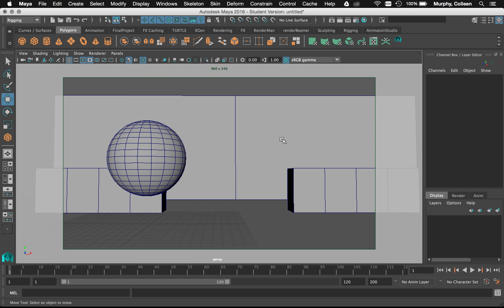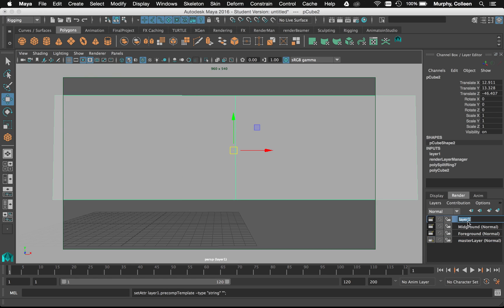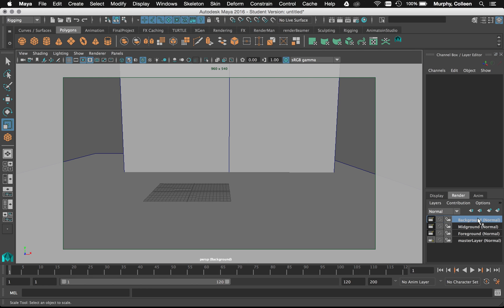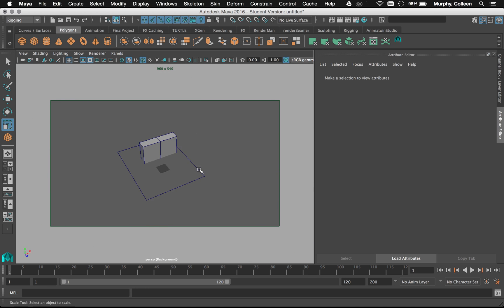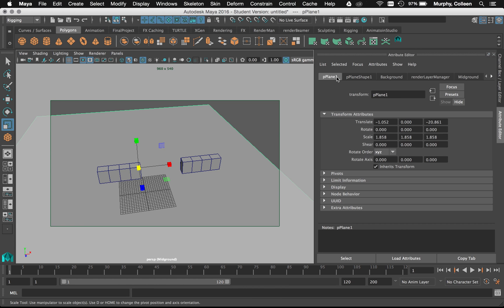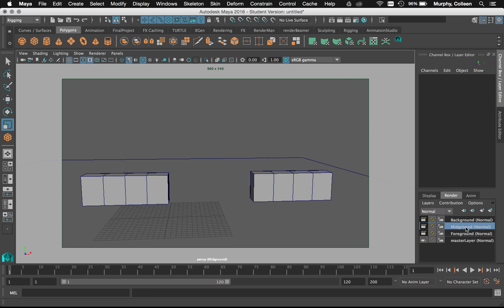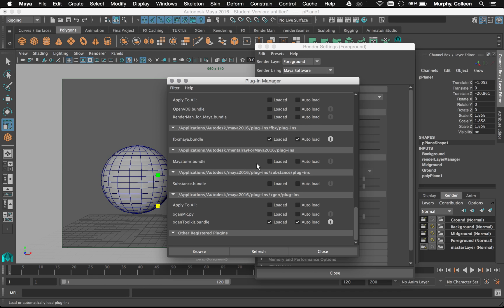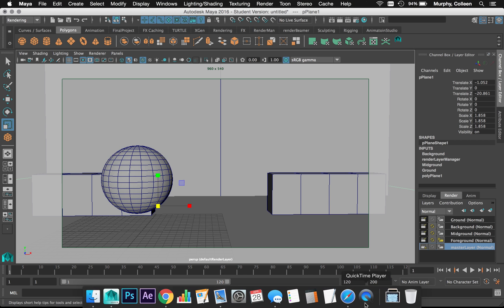Maya Render Layers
Introduction to Maya Render Layers, legacy content.